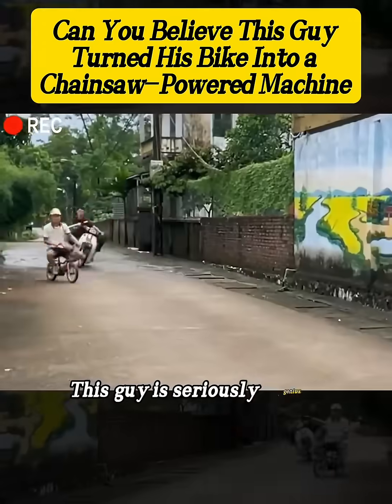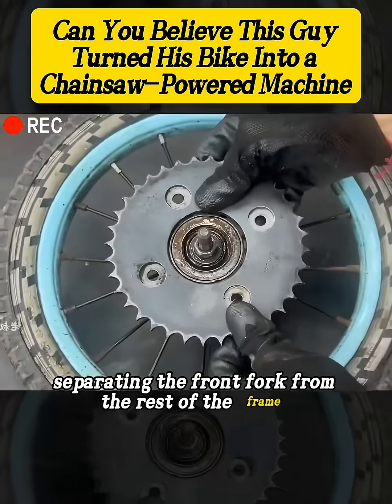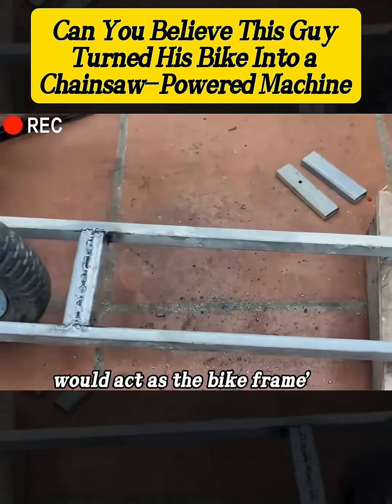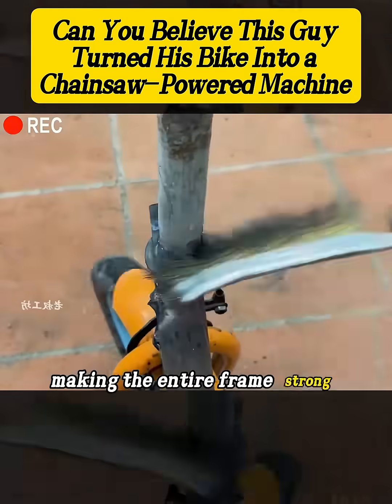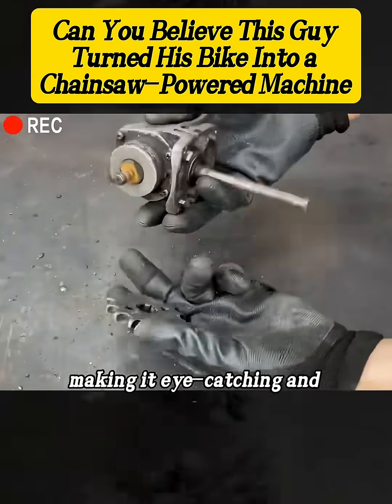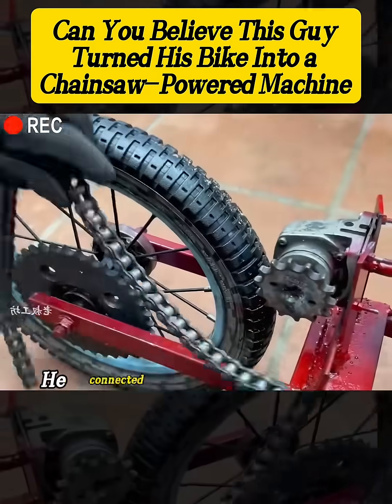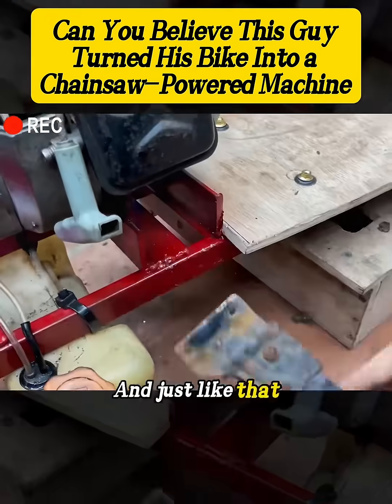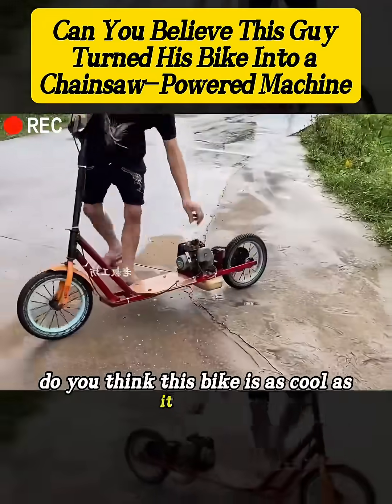Insane DIY Invention That Actually Works! 🔧💡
You won’t believe what this DIY engineering build can do! From scrap to genius—watch this crazy innovation come to life step by step. Perfect for makers, tinkerers, and anyone who loves wild inventions and hands-on engineering.